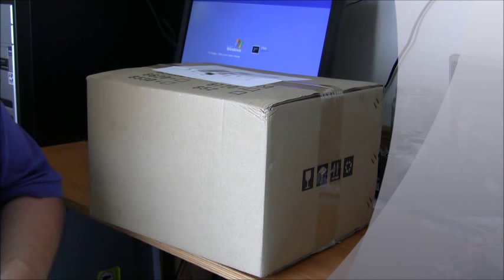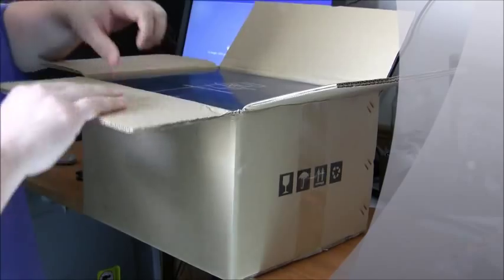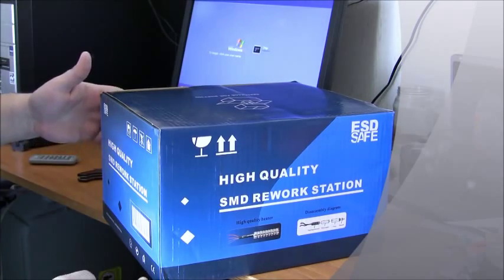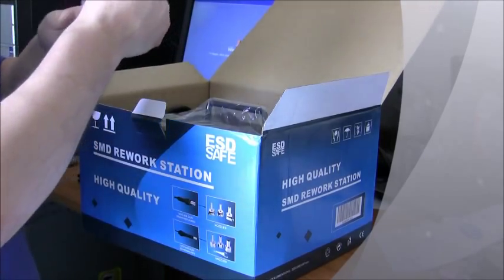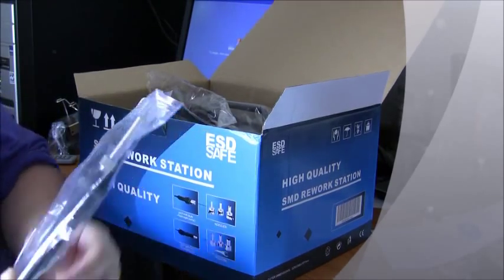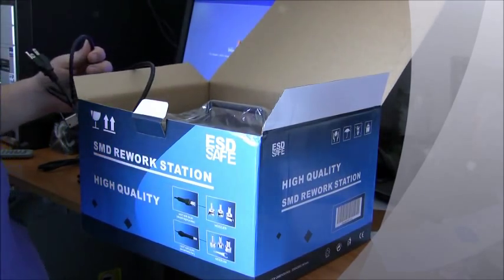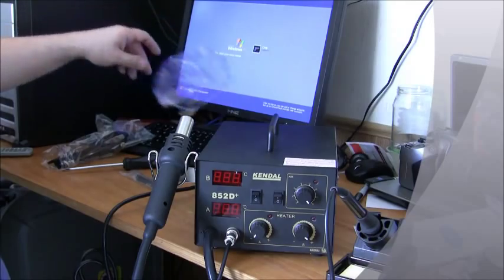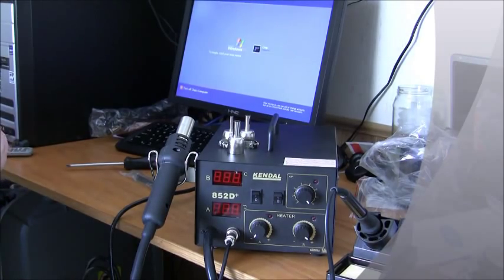Kendal 852D+ 2 in 1 rework station unboxing and demo.